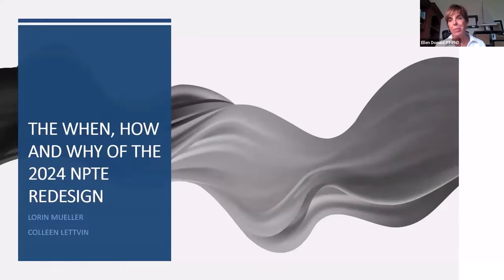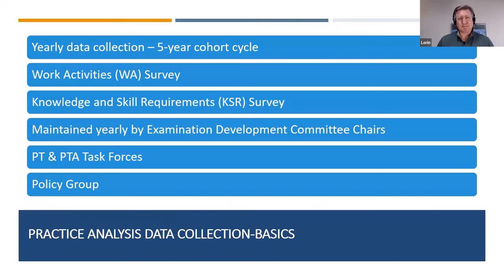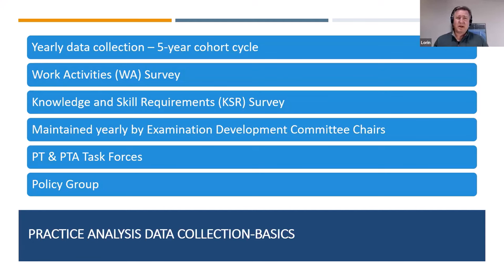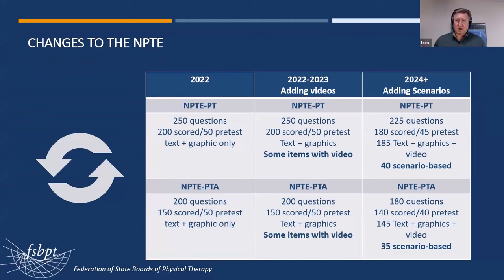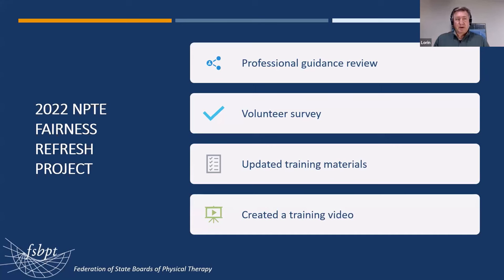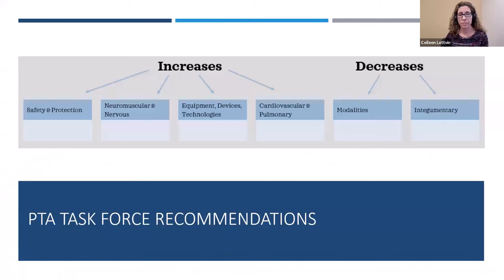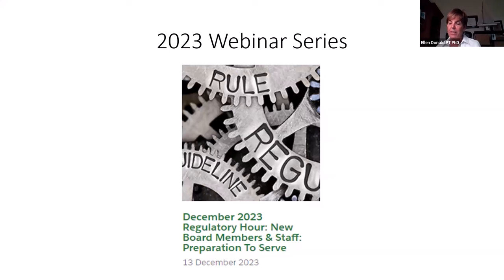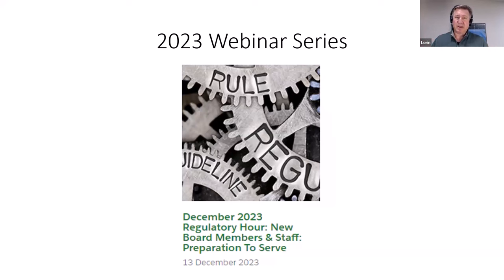The When, How, and Why of the 2024 NPTE Redesign